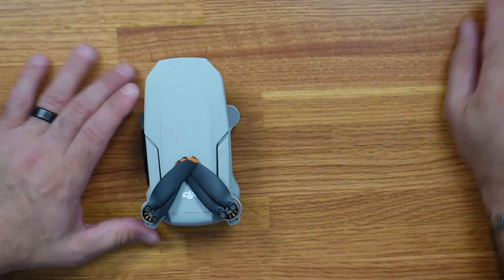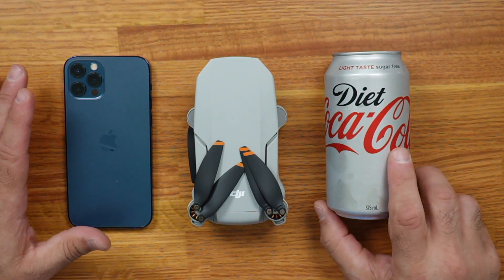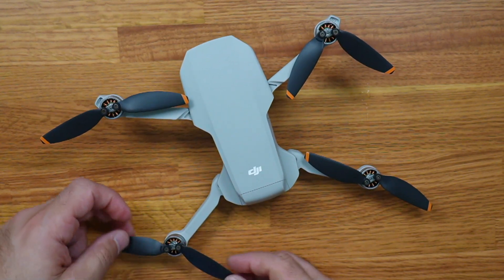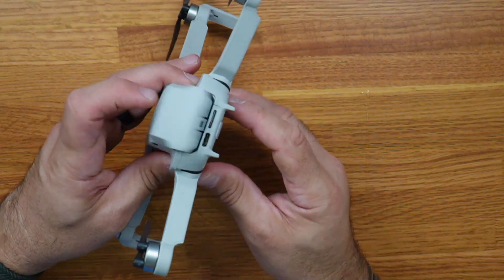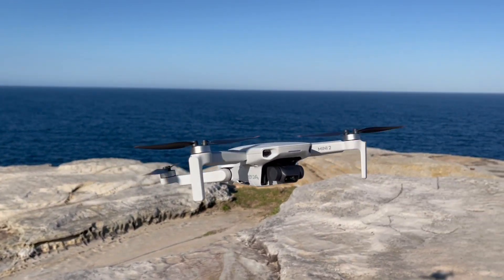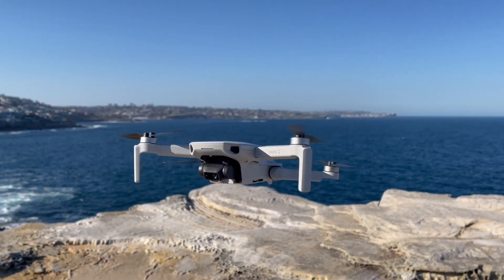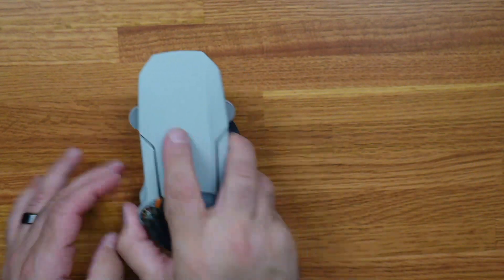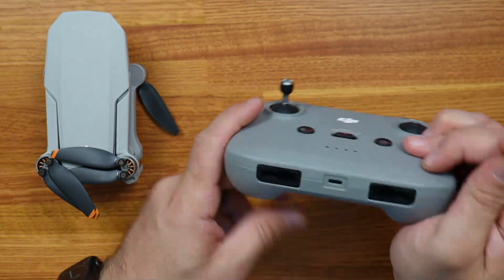Hands-on review of the DJI Mini 2 - tiny but mighty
Tech Guide editor Stephen Fenech takes a hands-on look at the DJI Mini 2 drone which can shoot 4K video at 30fps - and fold down to fit in the palm of your hand.